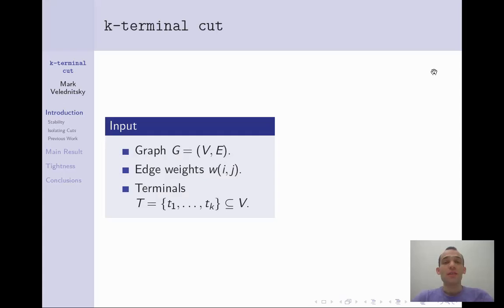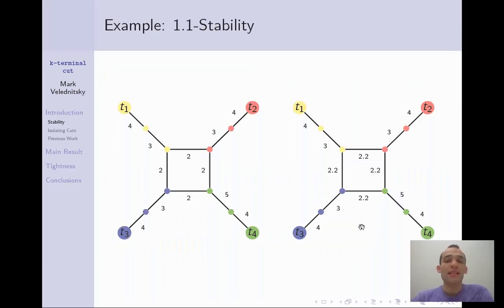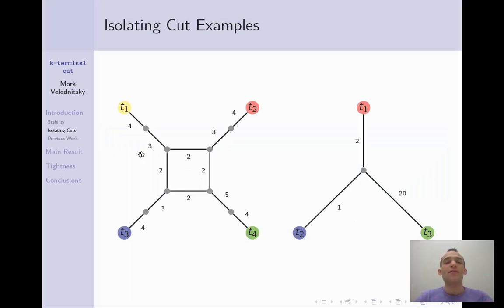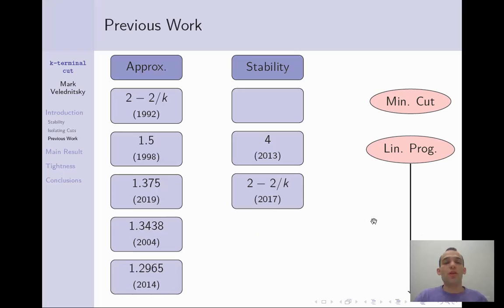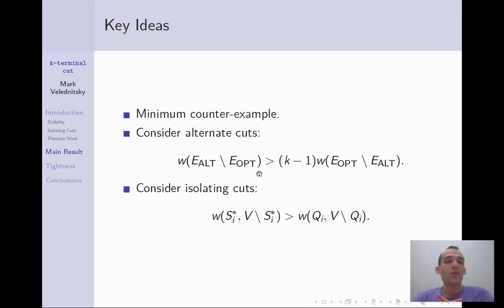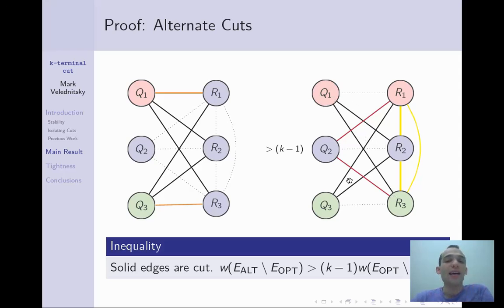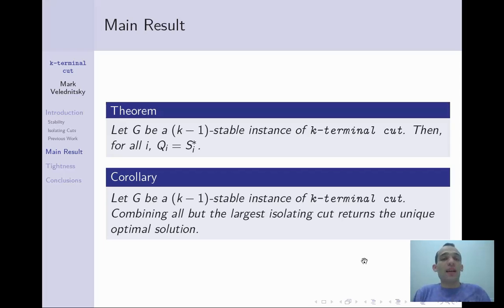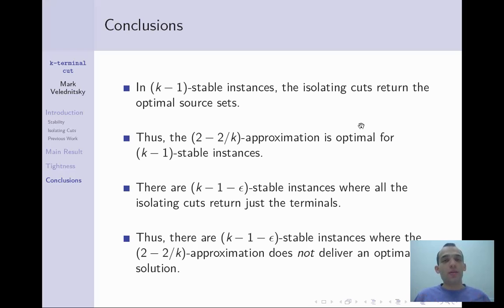Stable Instances of k-Terminal Cut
Solving (k-1)-Stable Instances of k-Terminal Cut with Isolating Cuts